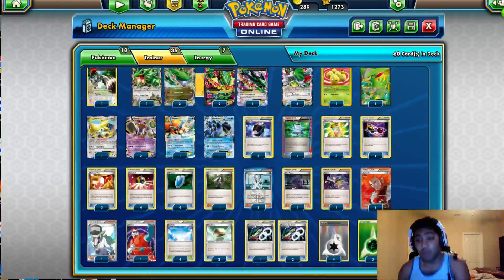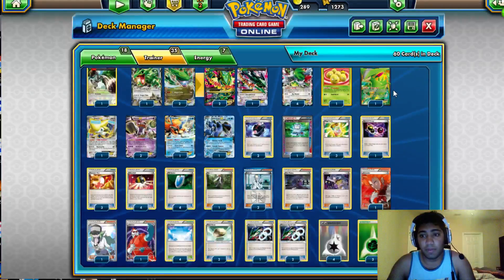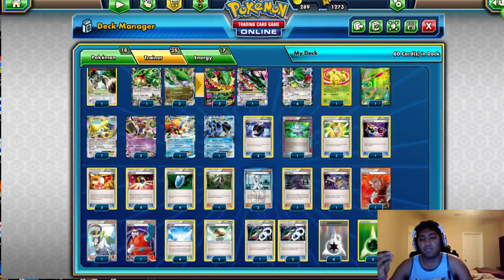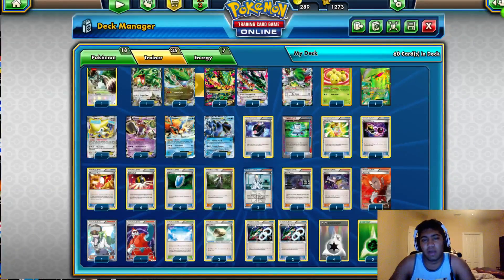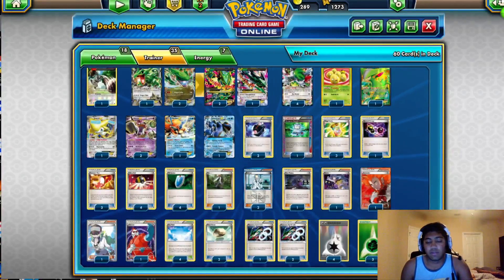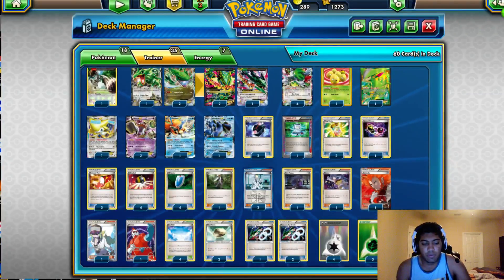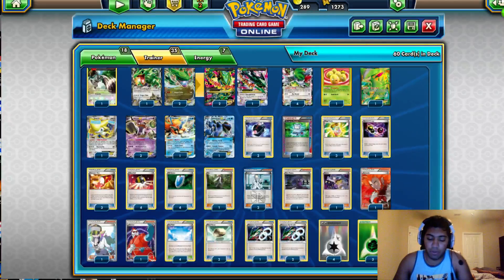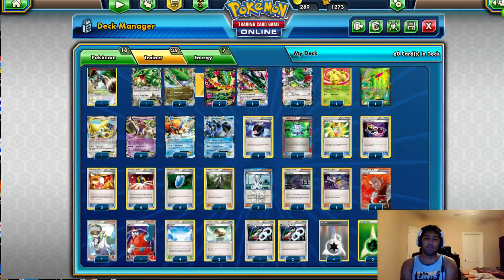Expanded Deck Profile: Mega Rayquaza/VIrizion and Philadelphia Regionals Tournament Report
Today Rahul goes over his deck that he used at the Philadelphia regional championships and how he performed there.